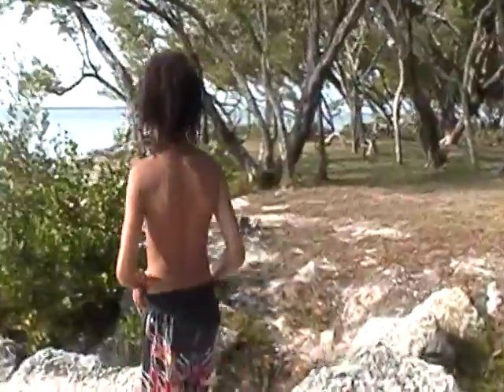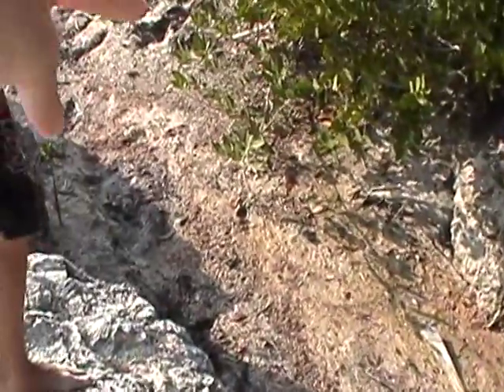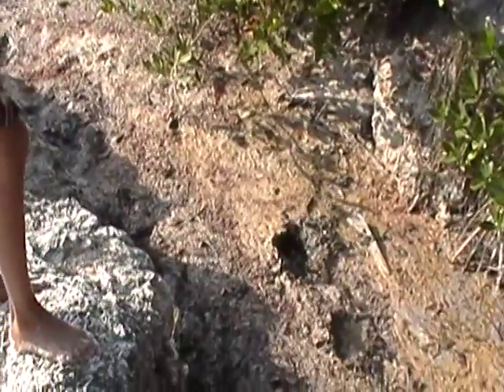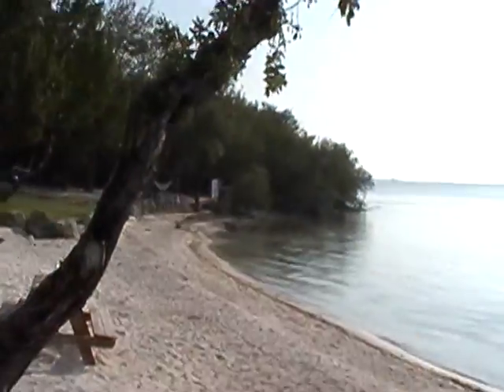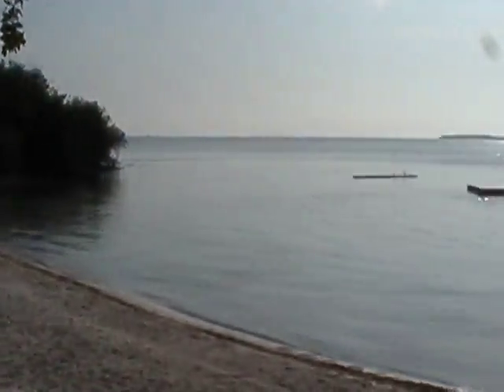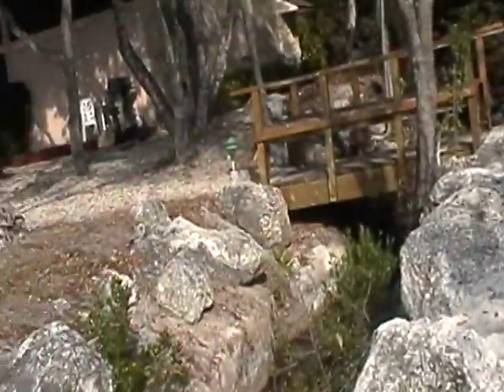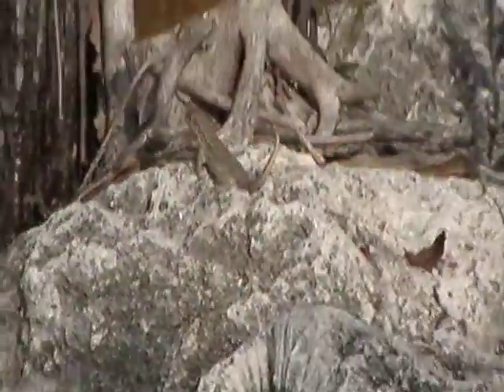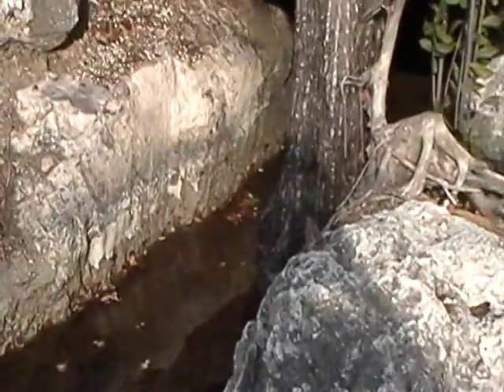Key Largo 4/09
Tiger in Key Largo on the beach exploring.